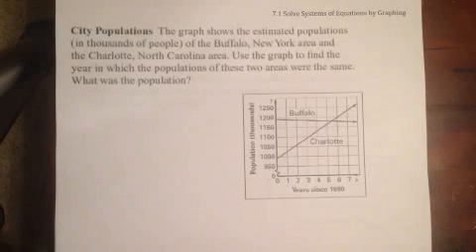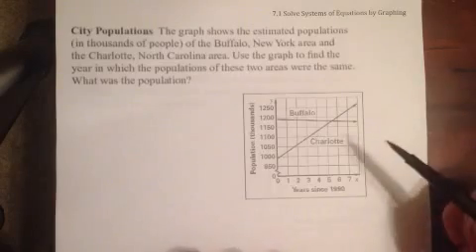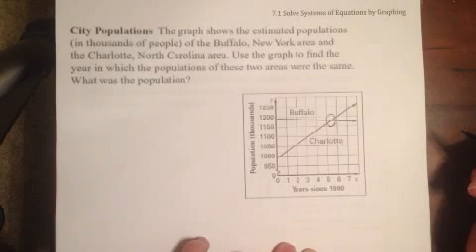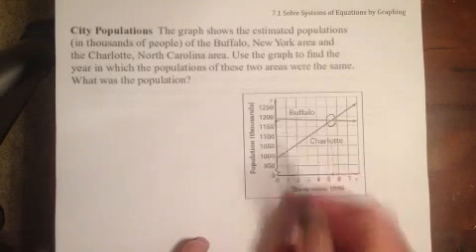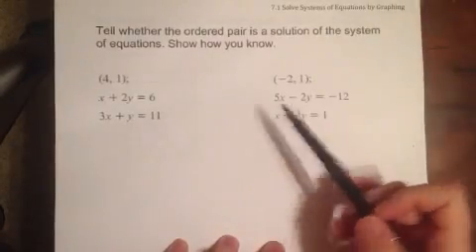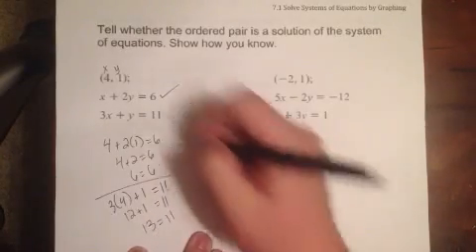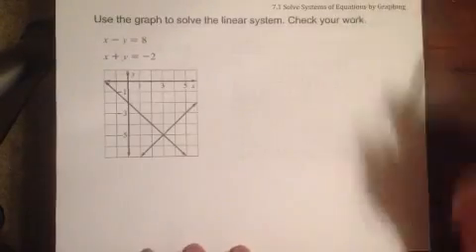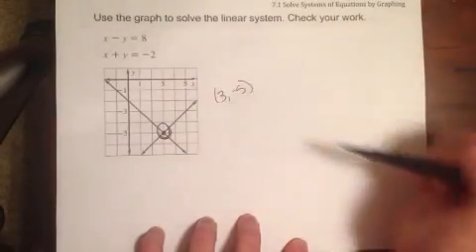7.1 Part 1